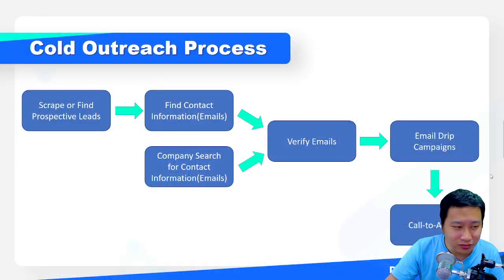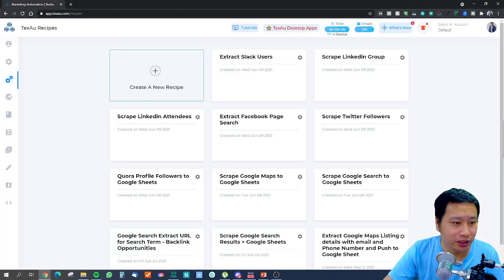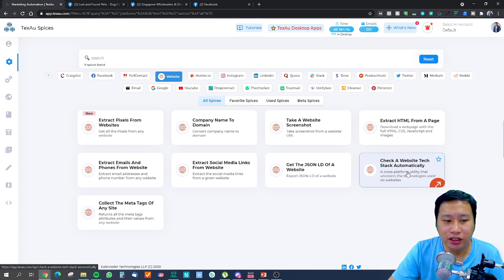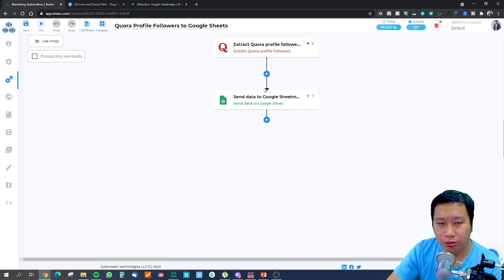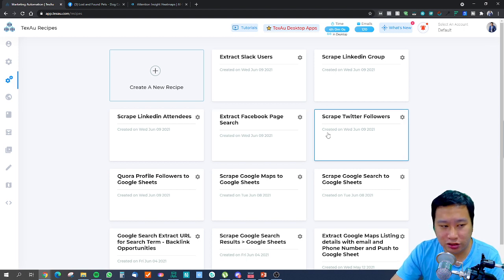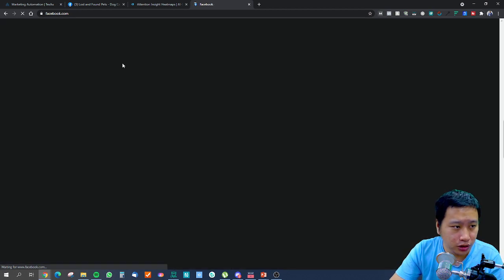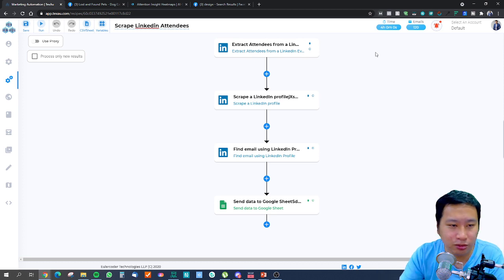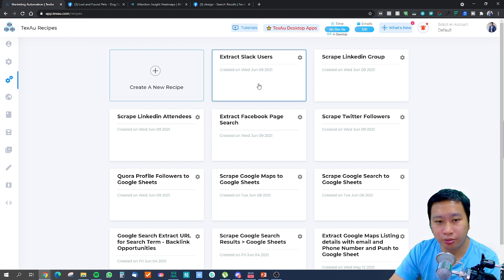8 Easy Ways to Find Leads with TexAu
No matter what industry you're in -- from B2B to B2C, social media to law, or the freelance world -- there is a need to build your list of connections. A contact list is basically your resource for future business. But how do you build it up? Learn 8 lead-building strategies using TexAu.

A digital age is just upon us, and a lot of businesses are still stuck in the dark ages when it comes to marketing. Jargon reigns, and many businesses don't know how to cope, let alone thrive. That's where DecisiveMarketer comes in. We can help you help your business continue to flourish in this digital age through online trainings, personal, group coachings and masterminds.